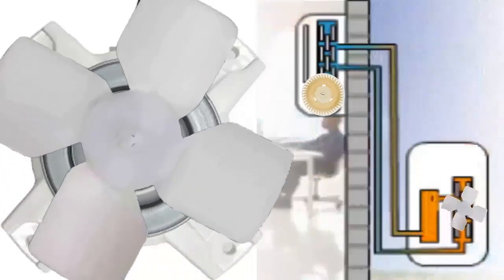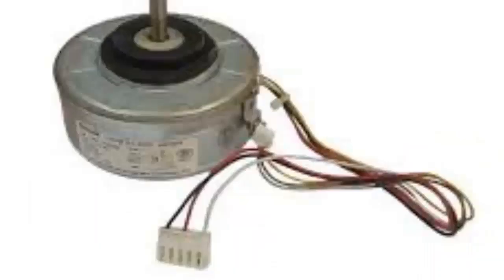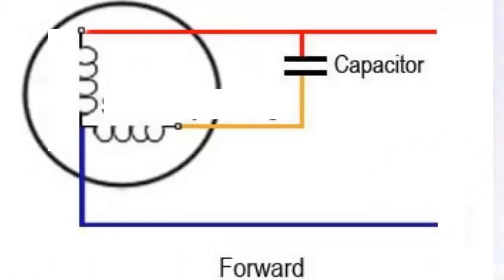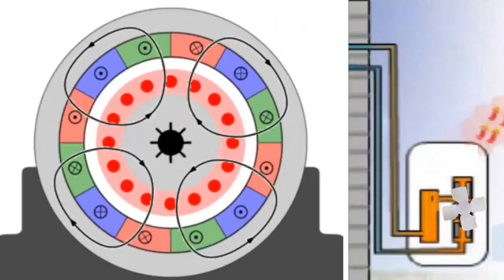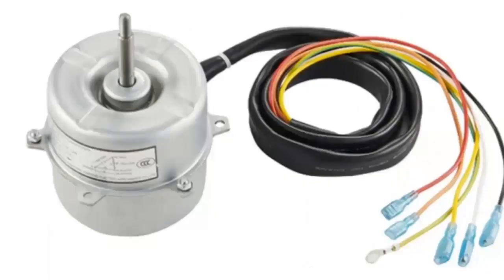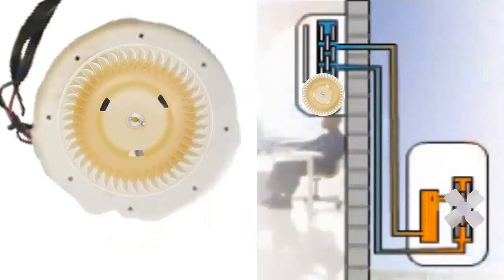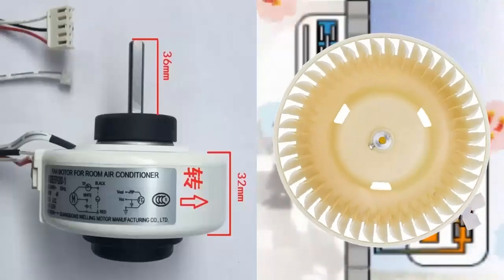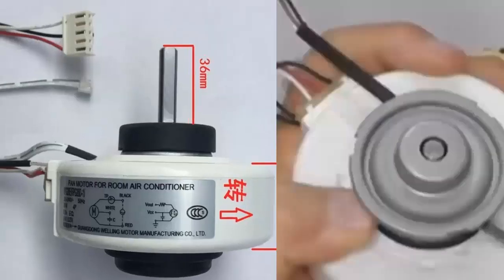Split AC Fan Motors Explained: Types, Operation, and Common Failures You Must Know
TYPES OF MOTOR IN SPLIT AIR CONDITIONING FANS: OPERATION AND FAILURES